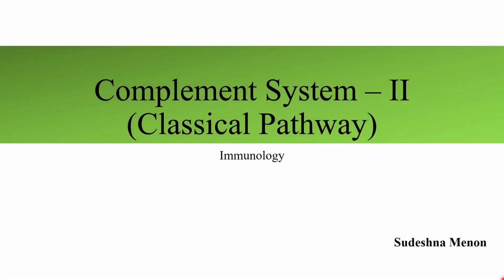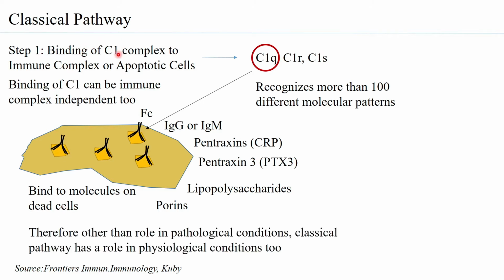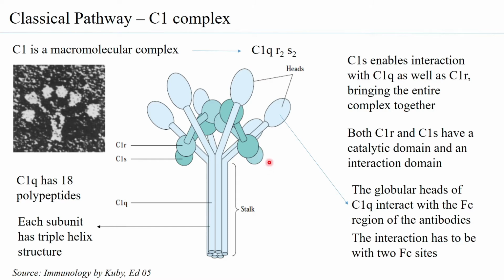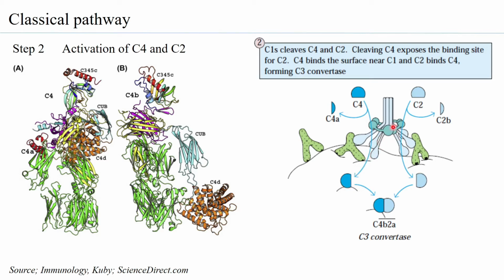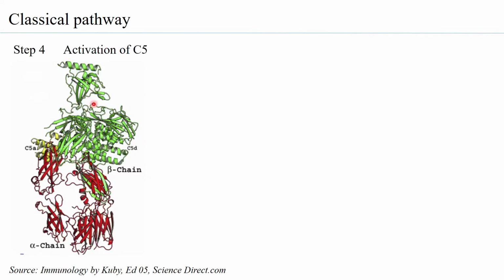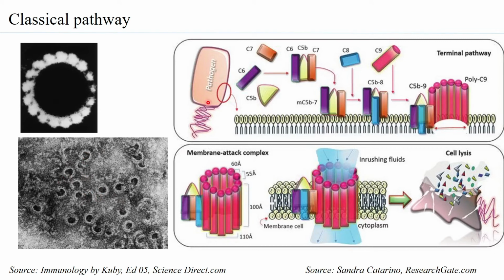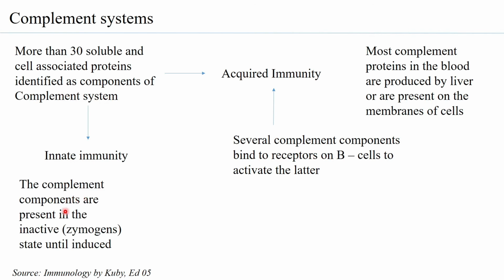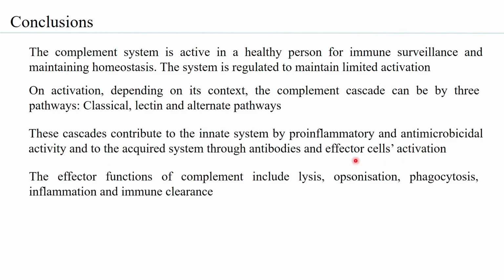Complement System Classical Pathway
Classical pathway of complement system is one of the ways by which an antigen can be bound to and then eliminated. It is a cascade that leads to the final Membrane Attack Complex. This session gives an overview of the constituents and mechanism of Classical Pathway.